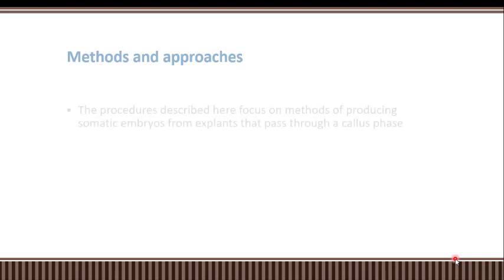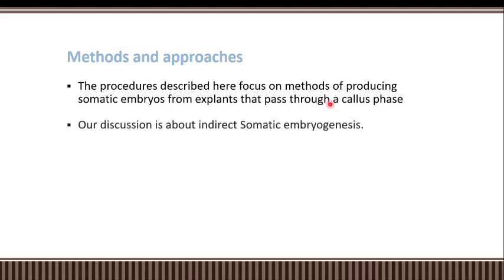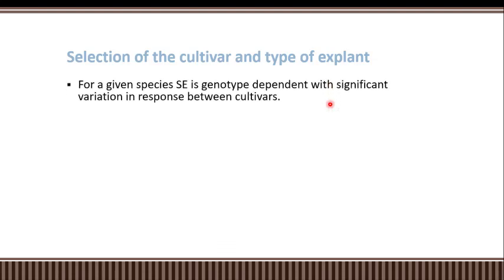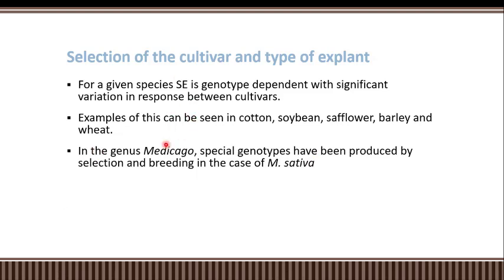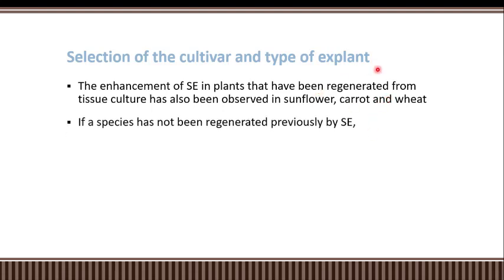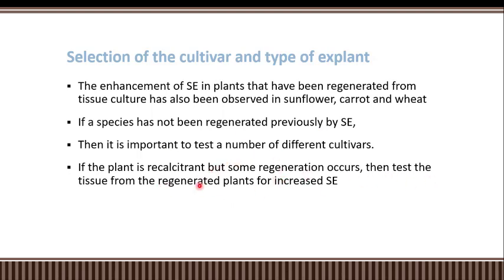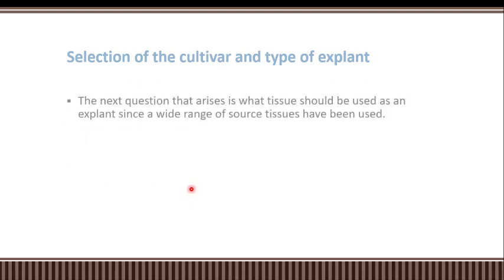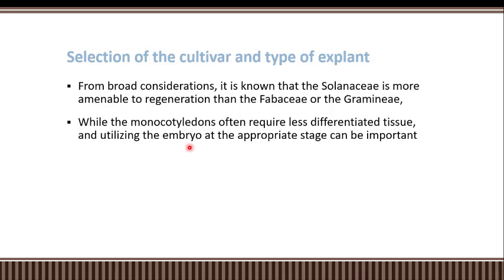Somatic embryogenesis (Selection of cultivar & Type of explant)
Factors affecting somatic embryogenesis